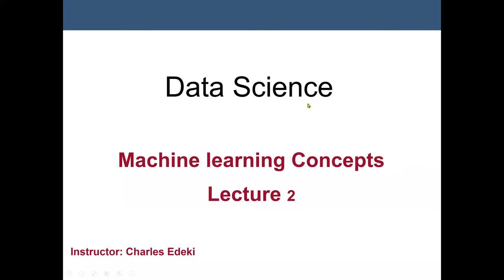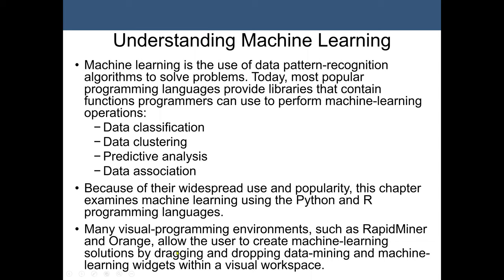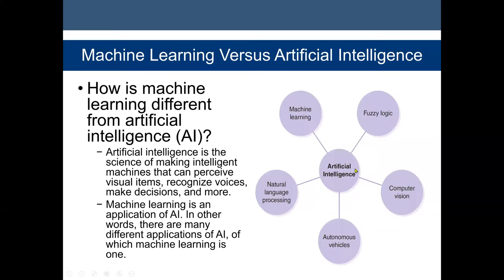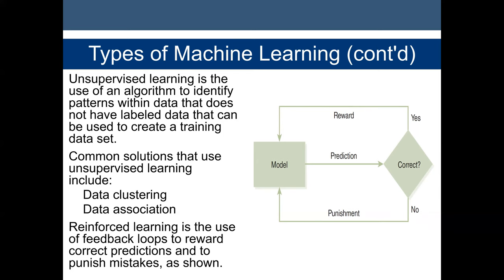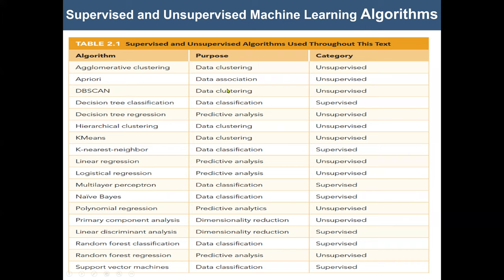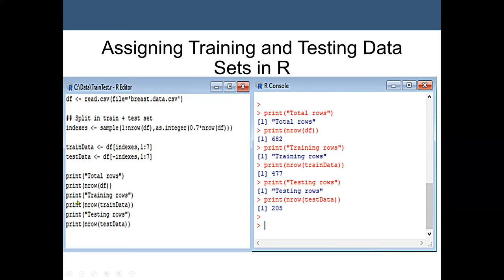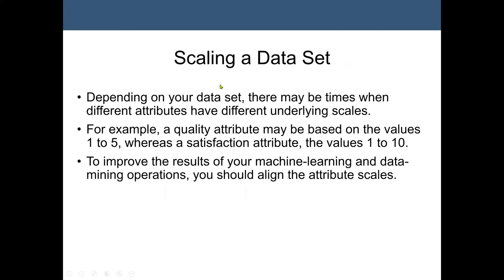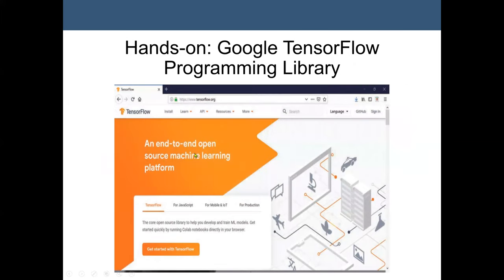Machine learning Concepts - Data mining Lecture 2 Part 2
Machine learning is an application of artificial intelligence (AI) that provides systems the ability to automatically learn and improve from experience without being explicitly programmed. Machine learning focuses on the development of computer programs that can access data and use it learn for themselves.